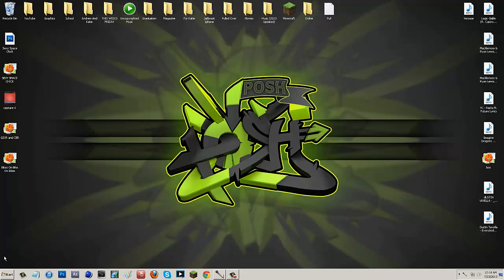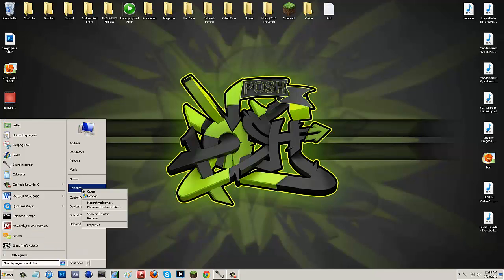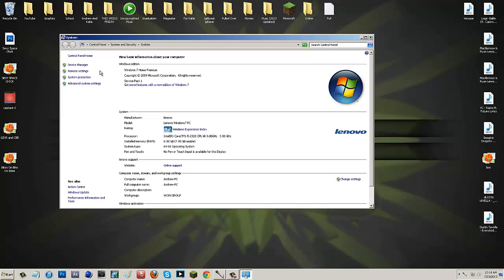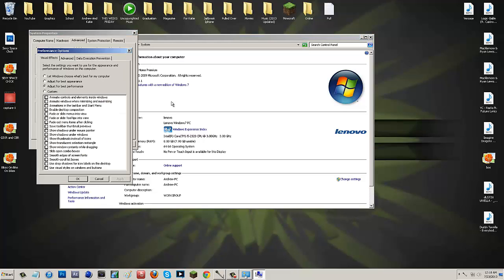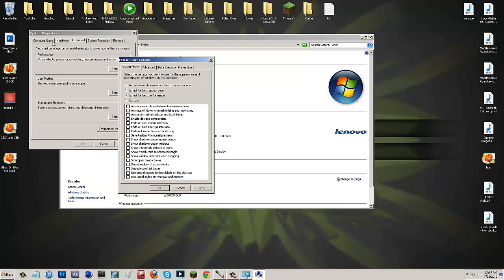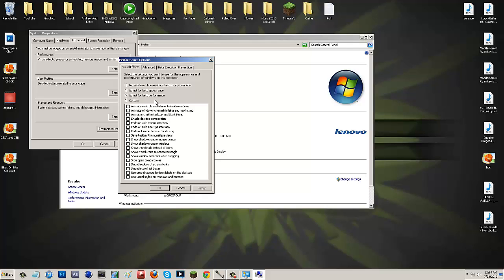Quick Tip: How To Make Your Computer Perform Best!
Video Details: Just a really quick video on how to make your computer run at its top performance! Hit that thumbs up button!

Ways you can stalk me!